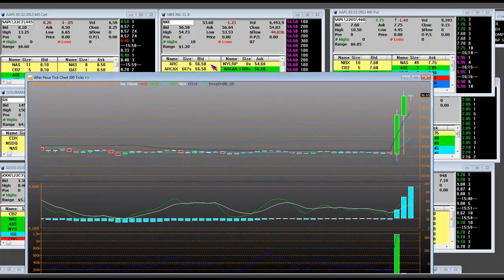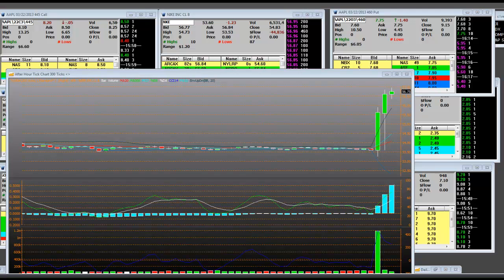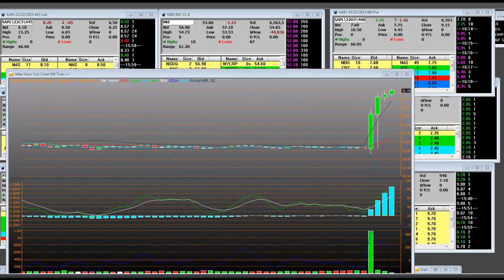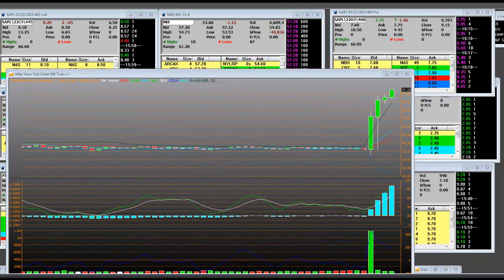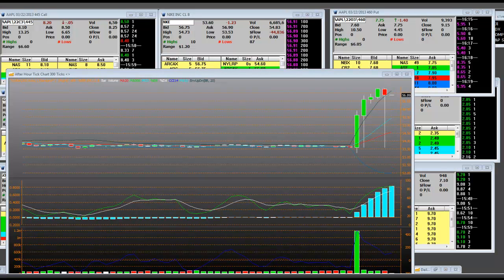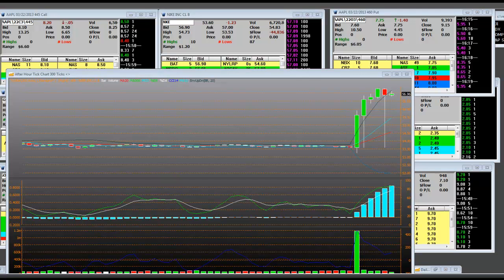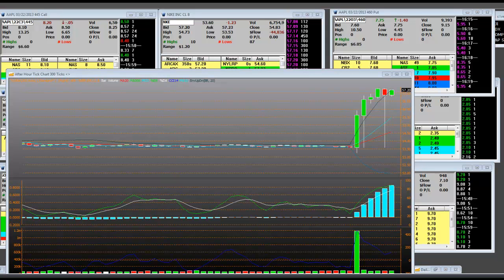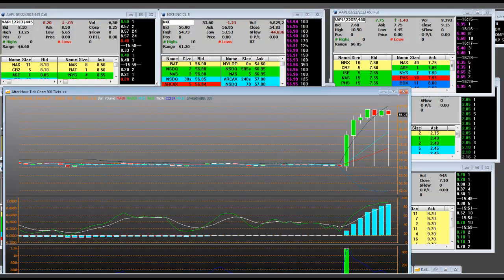Nike After Hours Earnings NKE $4 Move Up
Nike After Hours Earnings NKE $4 Move Up - The world's largest athletic shoe and clothing company posted third-quarter net income of $662m, against $569m for the three months last year.

The news saw Nike shares jump 8% in after hours trading on Wall Street.

"The US business continues to be just phenomenal," said Morningstar analyst Paul Swinand.

Revenue increased 9% to $6.2bn (£4bn), with the US accounting for $2.55bn, up 18% on the previous quarter. Revenue from China was down 9% to $635m.

However, Nike said in a statement that future delivery orders from China for the next quarter are strong. "For real long-term growth to be solid, it has got to come from China and emerging markets," Mr Swinand said.

In a conference call, Nike chief executive Mark Parker said the company was seeing progress in China, but "we still have more to do before we can capture its long-term growth potential".

Revenue from online operations rose 33% in the quarter, but Mr Parker said there was much more to do. "It's a pretty big gap between where e-commerce is today and where we can take it," he said.